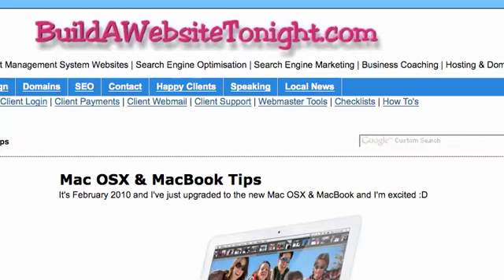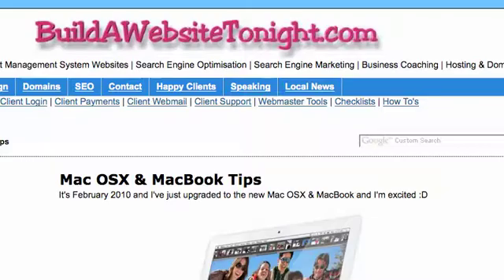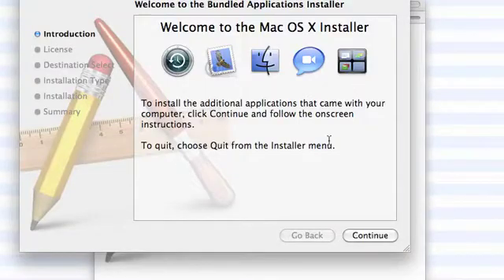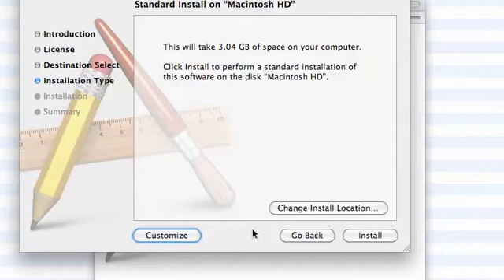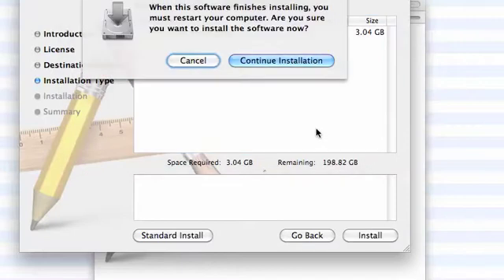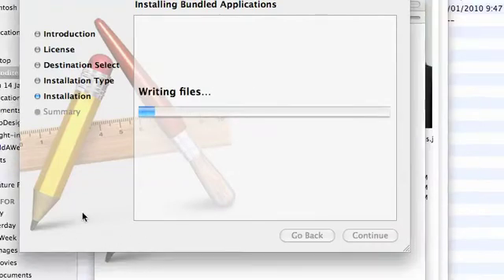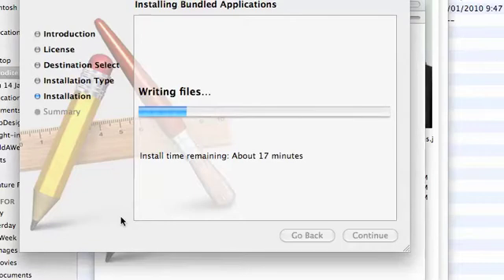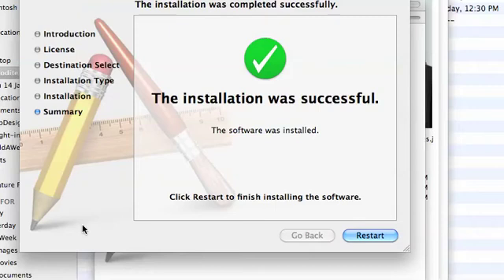How to Install Extra MacBook Applications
In this short video Teena Hughes shows how to install the extra software which comes with your MacBook.